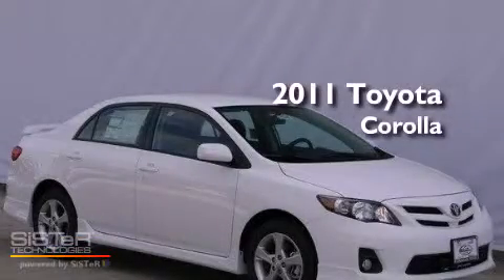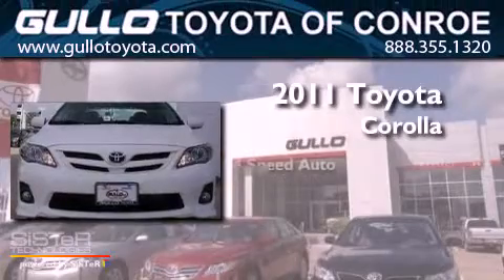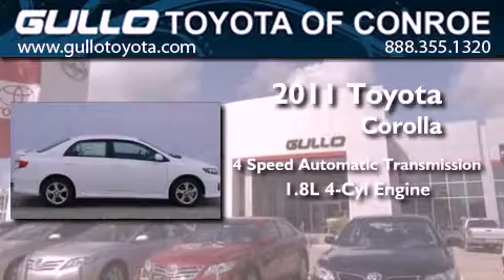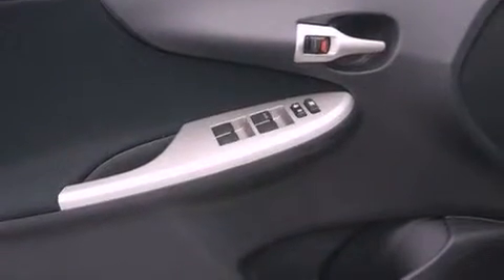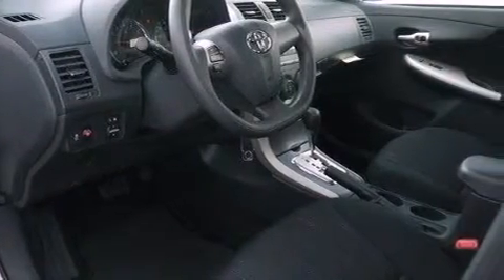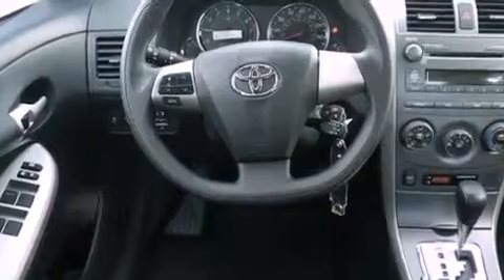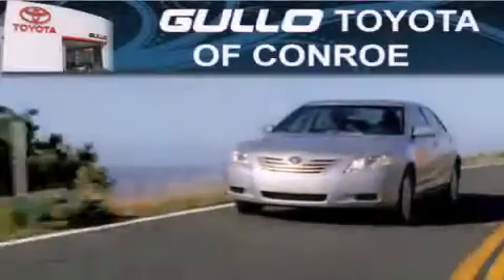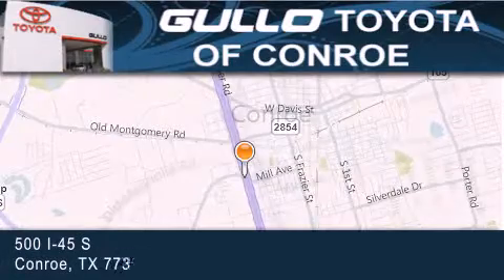2011 Toyota Corolla Woodlands TX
Year : 2011
 Make : Toyota
 Model : Corolla
 Engine : Gas I4 1.8L/110
 Trans . : Automatic
 Exterior : Super White

 Interior : Lt Gray
 Stock : X12282

 2011 Toyota Corolla Conroe Texas